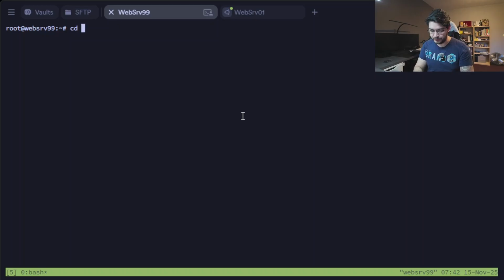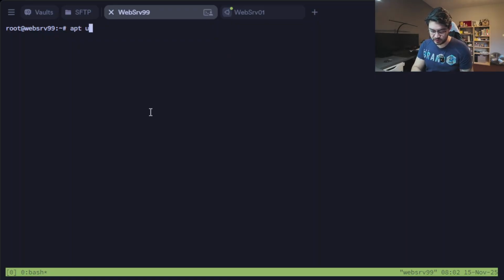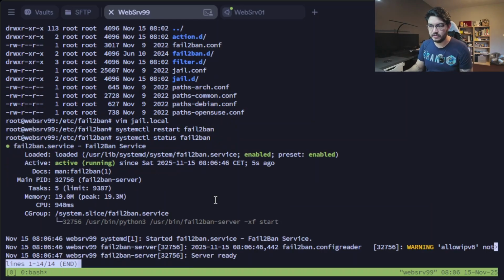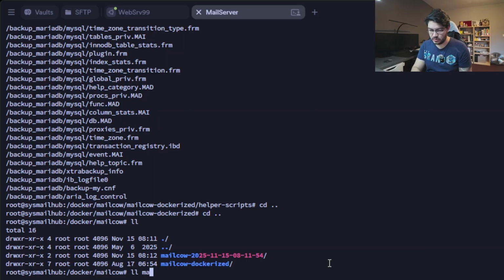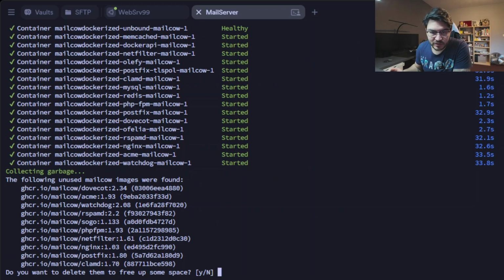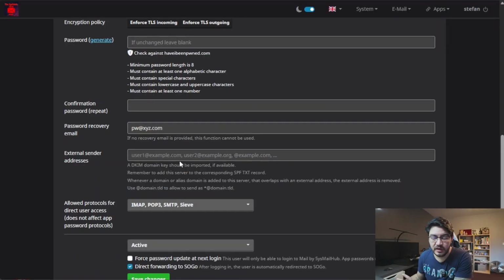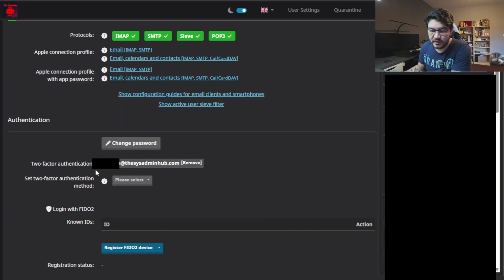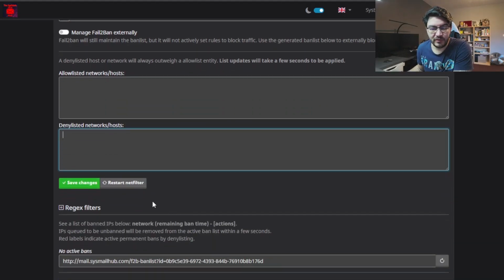6 Essential Security Steps to Harden Your Linux Mail Server (Mailcow Tutorial)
📌 Verpex Hosting Fast, reliable hosting with global server locations, managed & unmanaged plans

📢 Join the SysAdminHub Community (Discord)

Help me create high‑quality tutorials about Linux, Docker, self‑hosting, Mailcow, and IT infrastructure.

 I offer professional email hosting using Mailcow on my own server — perfect for businesses or individuals who want reliable, GDPR-compliant email without the technical hassle.
 👉 Hire me on Fiverr to get your email domain hosted on my Mailcow server — secure, private, and professionally managed.

In this playlist you can find all the tools and technologies I am using in nearly all of my videos:

🔐 6 Essential Security Steps for Your Linux Mail Server | The SysAdmin Hub
Running your own mail server? Security is not optional! In this step-by-step tutorial, I’ll show you how to harden your Mailcow server with 6 critical security measures to protect against brute-force attacks, misconfigurations, and common vulnerabilities.

📌 What you’ll learn in this video:
• Change the default SSH port to reduce exposure
• Protect SSH with Fail2Ban
• Backup your Mailcow instance and apply updates safely
• Enforce a strong password policy for all users
• Enable Multi-Factor Authentication (MFA) for extra security
• Integrated Fail2Ban for Dovecot, Postfix, and SOGo to block attackers across webmail and mail clients like Outlook or Thunderbird

⚡ Perfect for:
• Linux and Docker enthusiasts
• Sysadmins & self-hosters
• Anyone running Mailcow or a custom mail server

🧠 Stay secure, reliable, and professional with a properly hardened mail server!